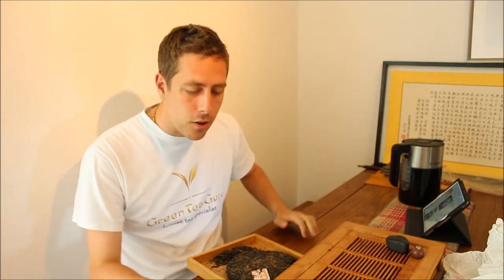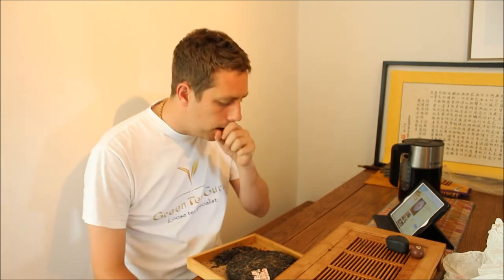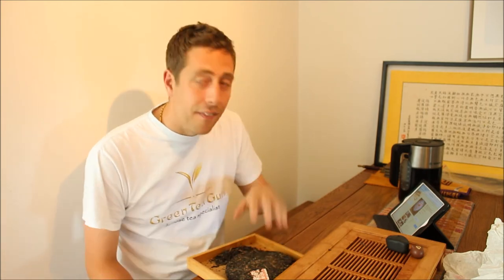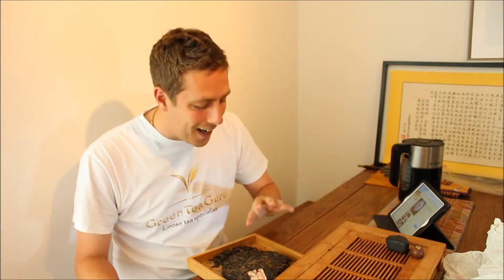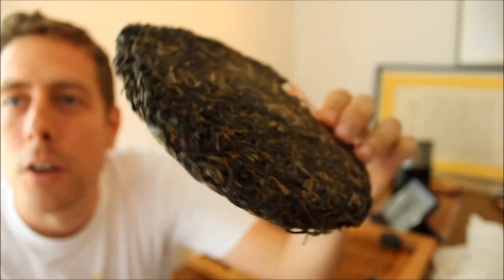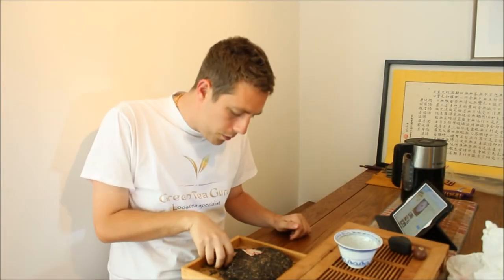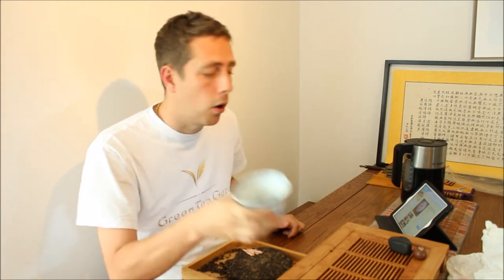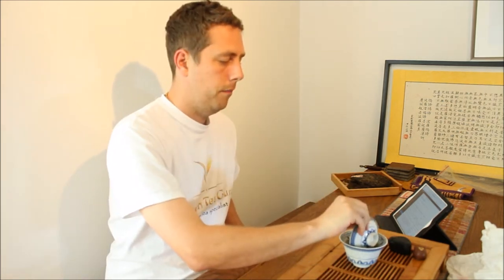2009 Chen Sheng Hao 'Fu Yuan Chang' Raw Pu erh Tea Cake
This is a fine example of what can be achieved with Guandong storage. Let's see what she tastes like!